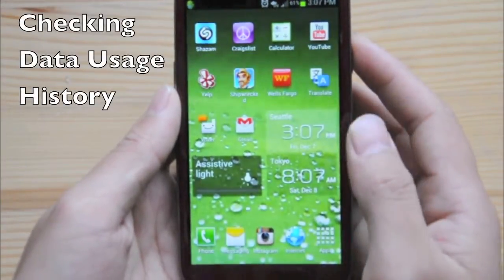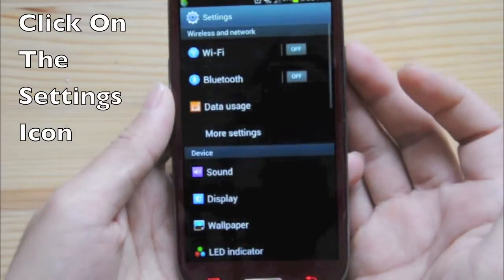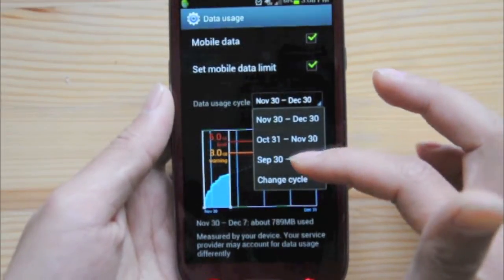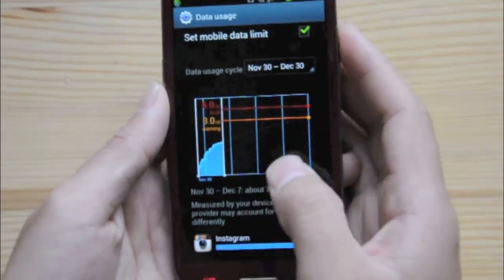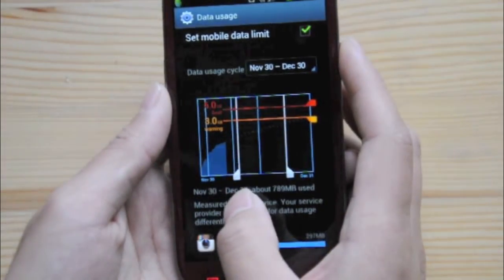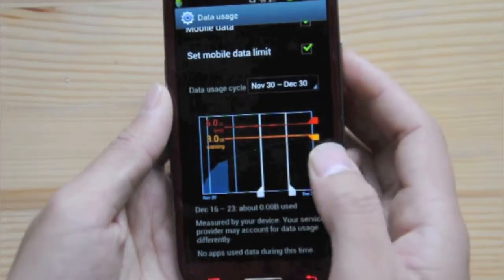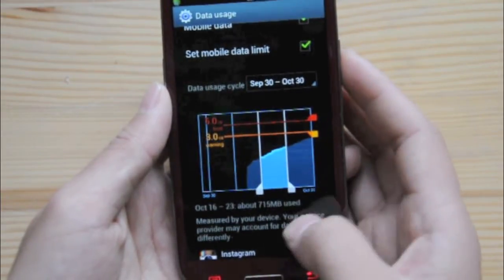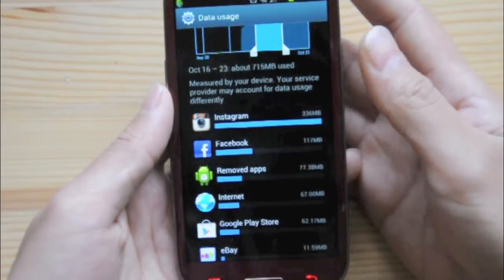Set Data Usage Limit Samsung Galaxy S3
Today I show you how i stutter in videos. LOLKAT but really i show you how to check your data usage history on a Samsung Galaxy S3. You can see how you did in specific weeks or just between a spread of days within a week. You can also set up mobile data limits so that the Mobile data connections will be disabled when limit is reached.